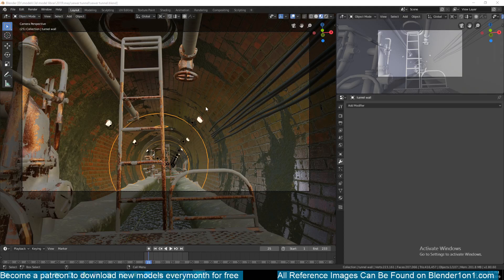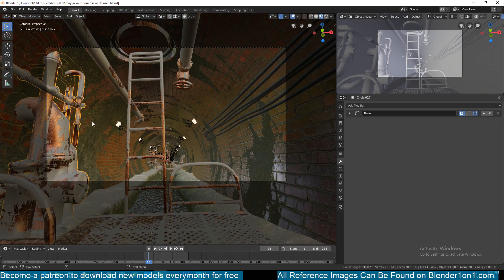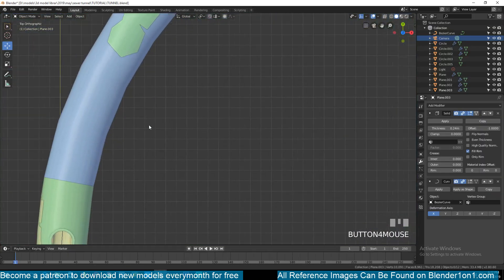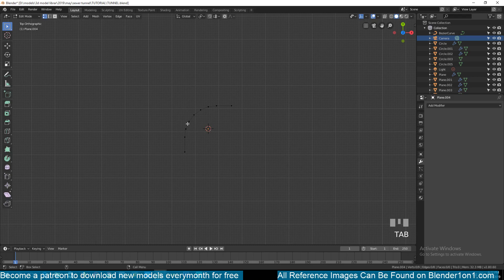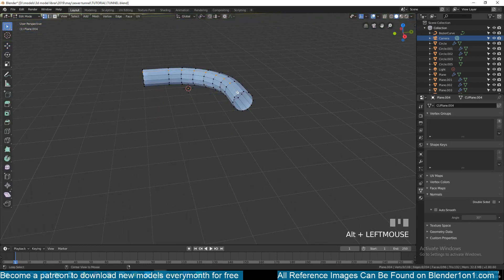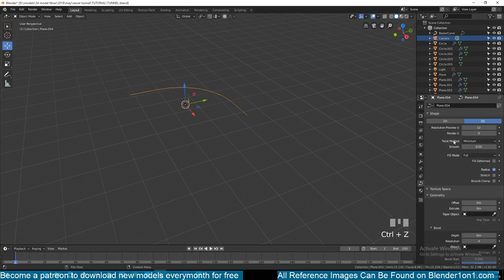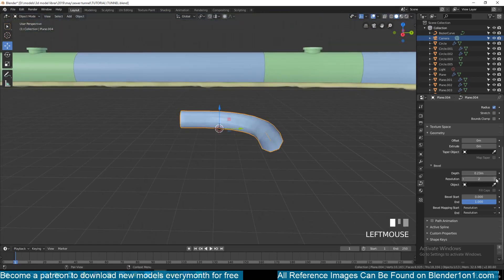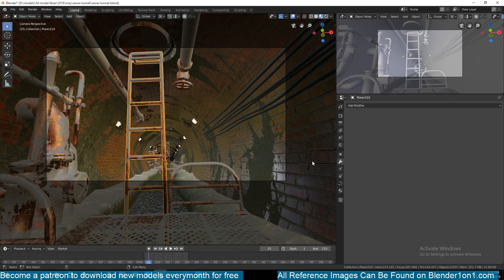making a sewer tunnel in blender 2 8 training series part 6